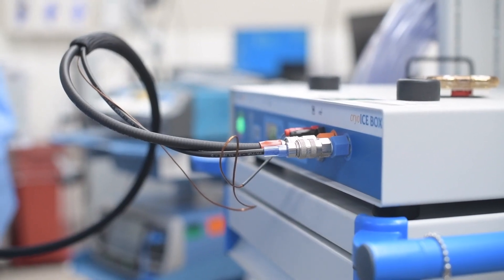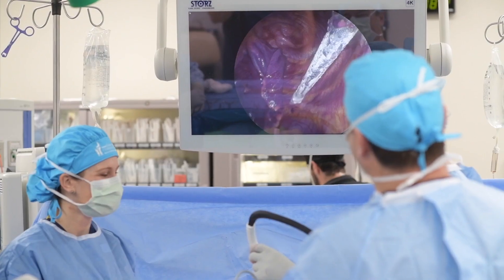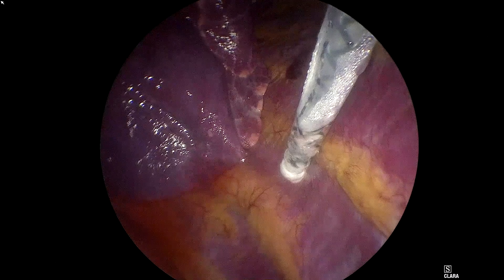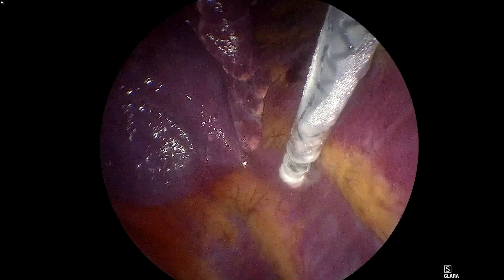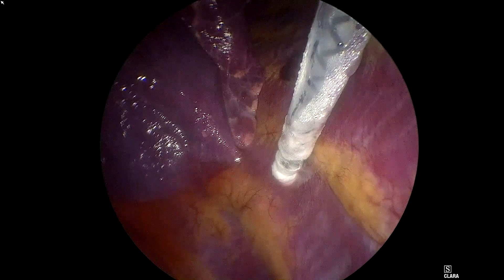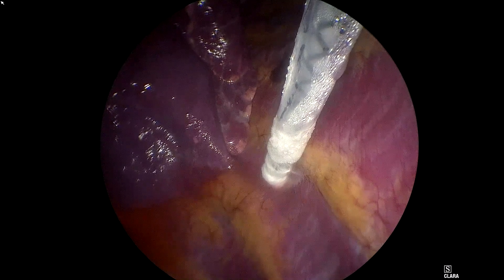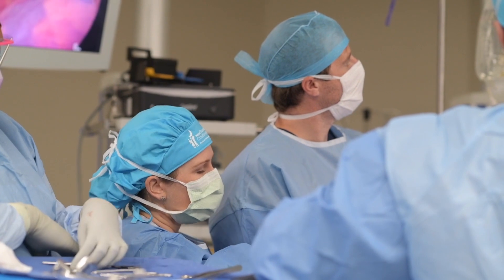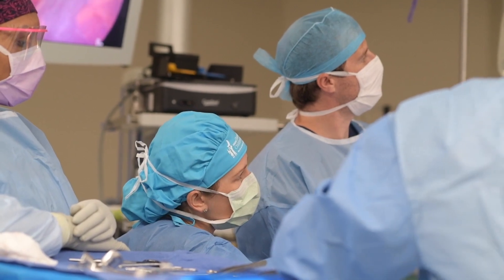Nerve Cryoablation During Chest Wall Repair Offers Dramatic Postsurgical Pain Relief to Young Pa...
Laura Hollinger, M.D., a pediatric surgeon with MUSC Children's Health, discusses the game-changing pain relief provided by nerve cryoablation during pectus excavatum repair in adolescents. Targeted freezing of the outer layer of specific thoracic nerves gives young patients the chance to recover more quickly and rely less heavily on narcotic pain relief after surgery.